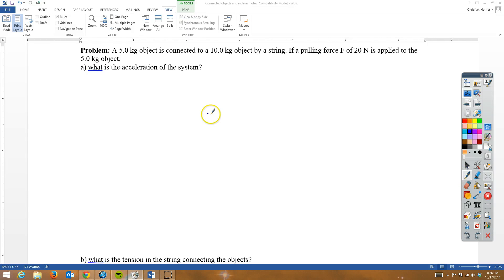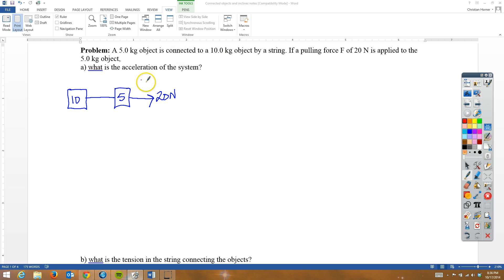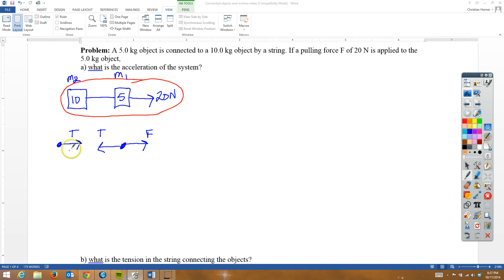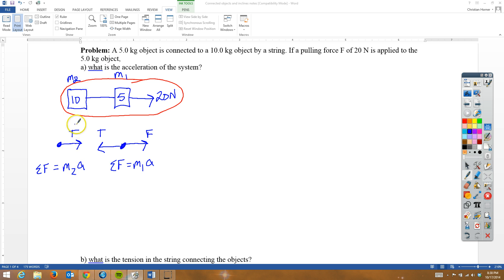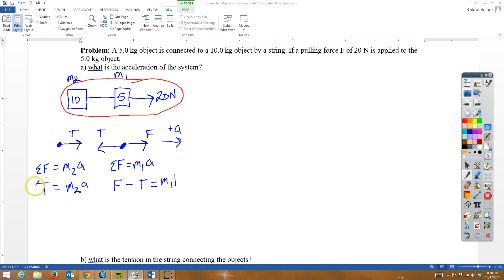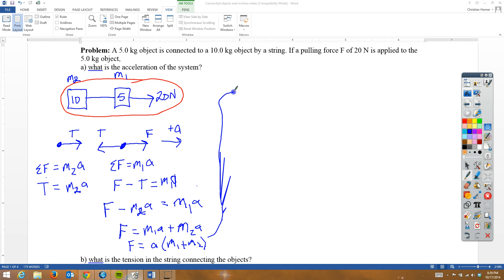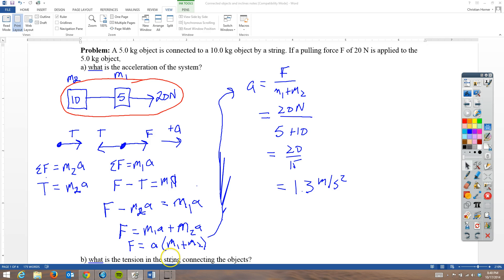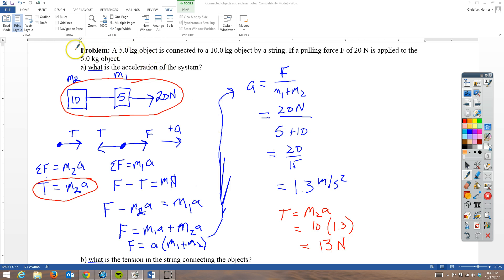Connected Objects Notes 1 Boxes